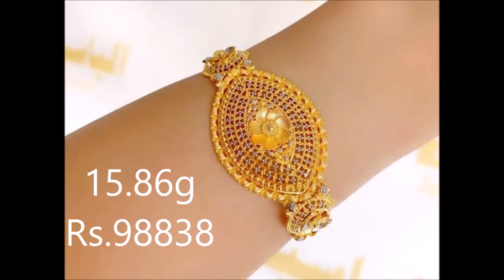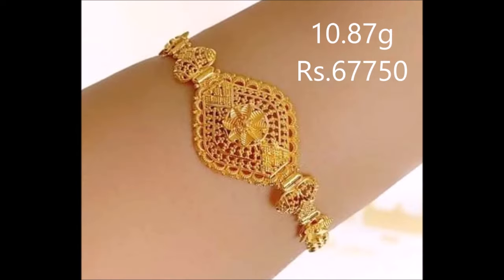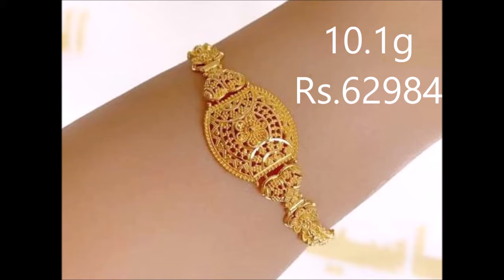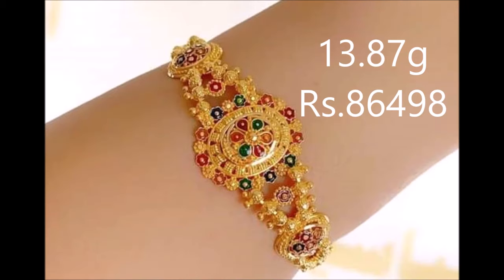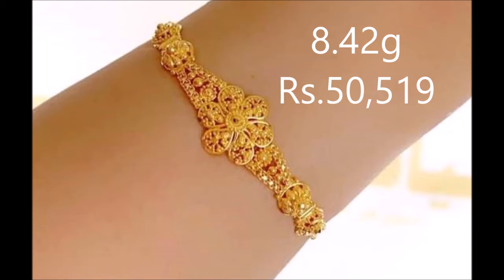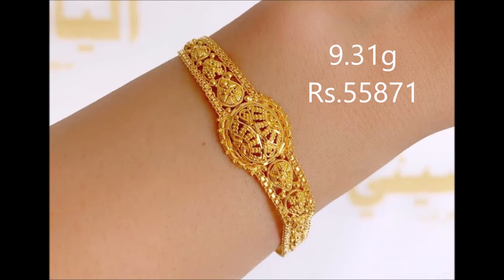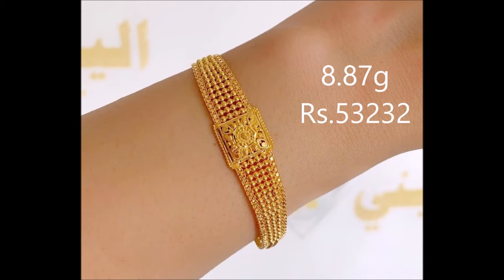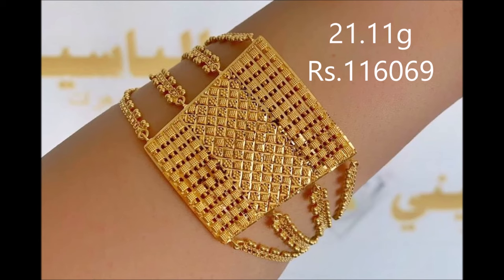Latest gold bracelet designs with weight and price